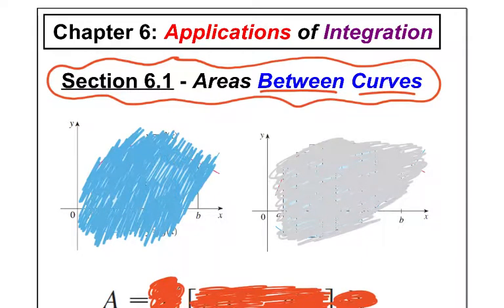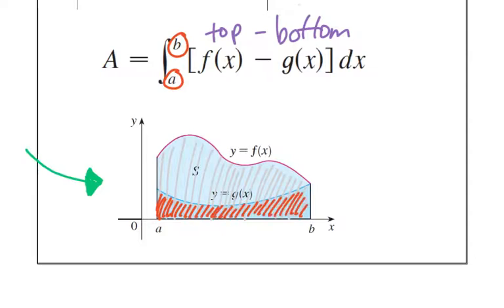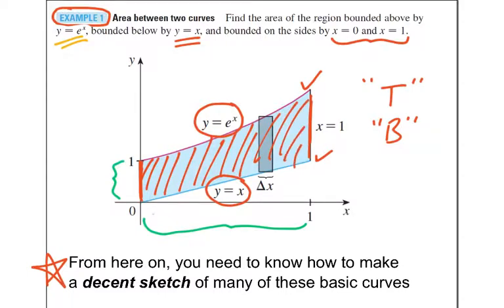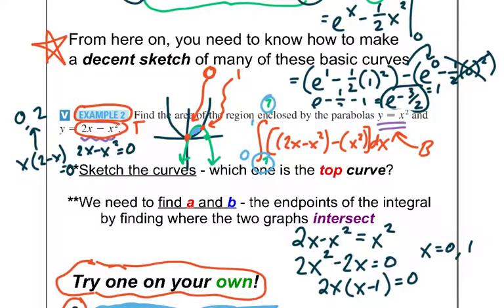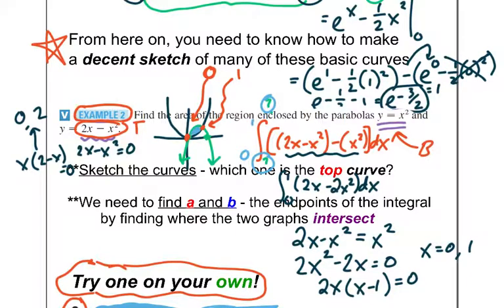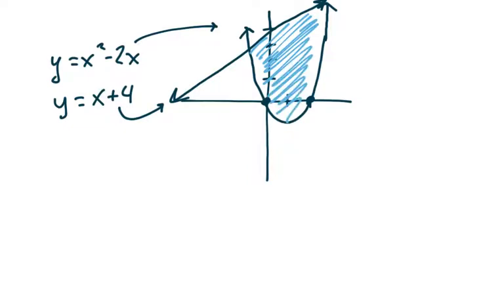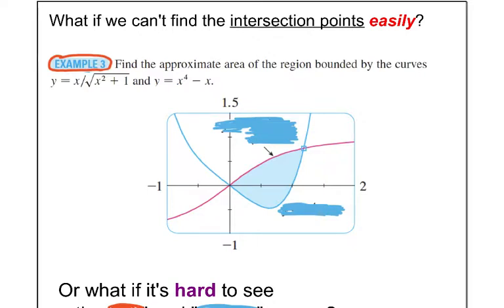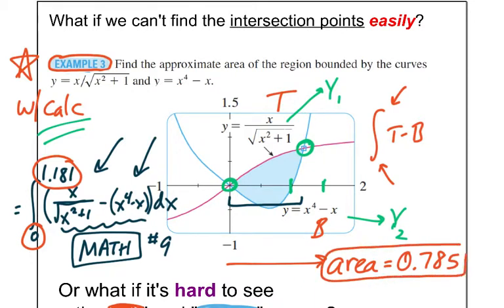Calculus - Area Between Curves